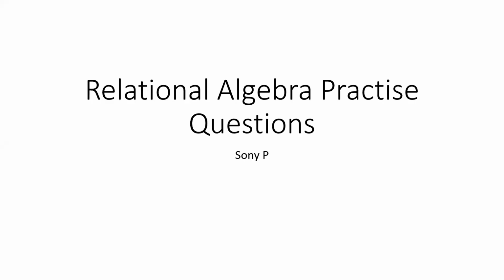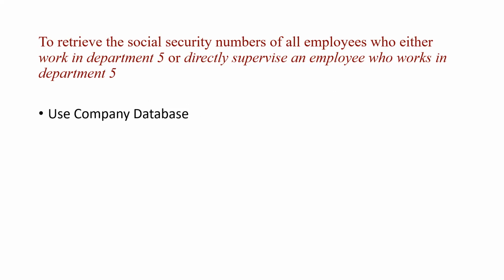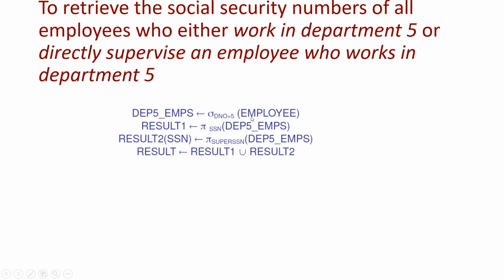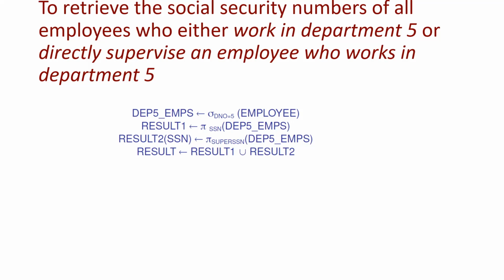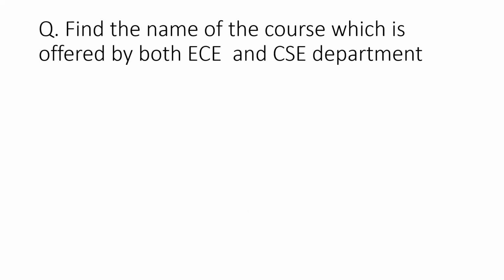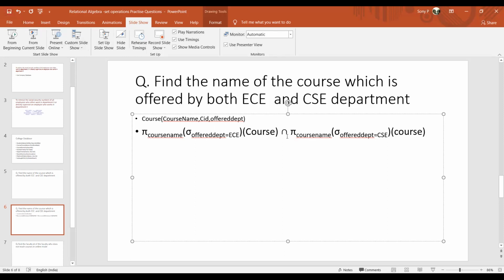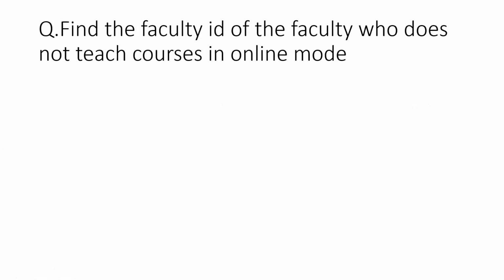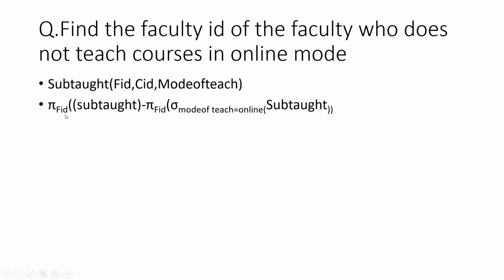setoperations practise Questions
Relational Algebra Solved Problems